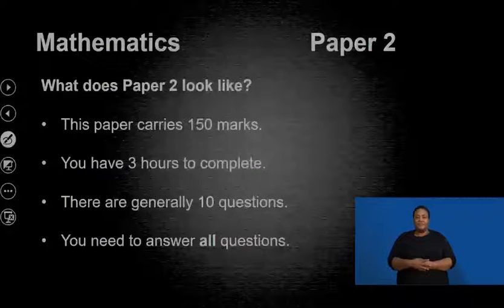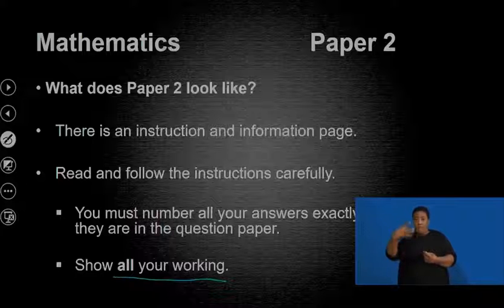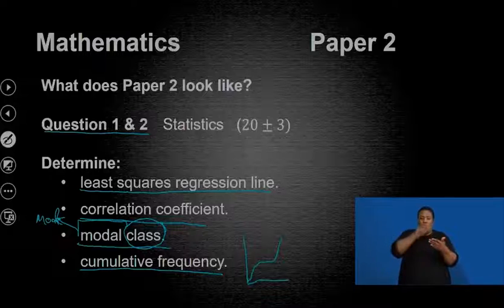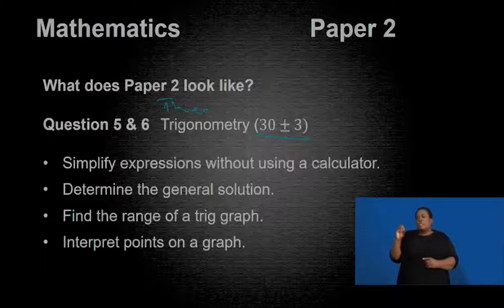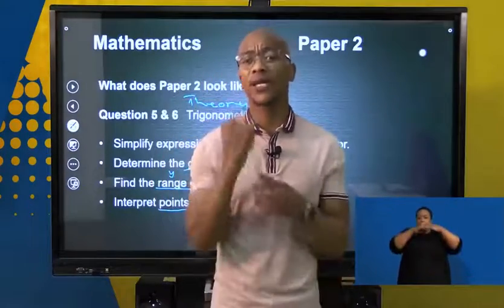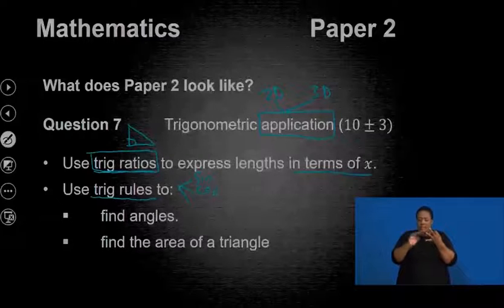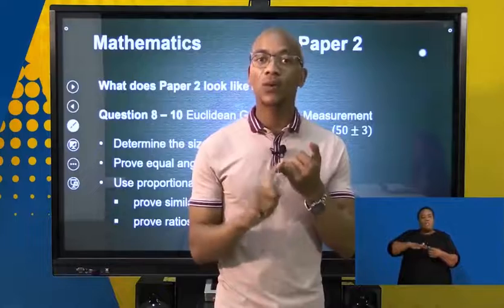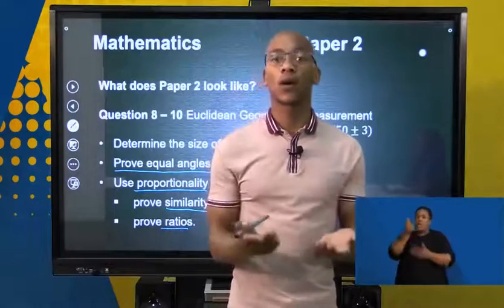Maths 1508 Gr12 Exam Guide Paper 2 Part 1